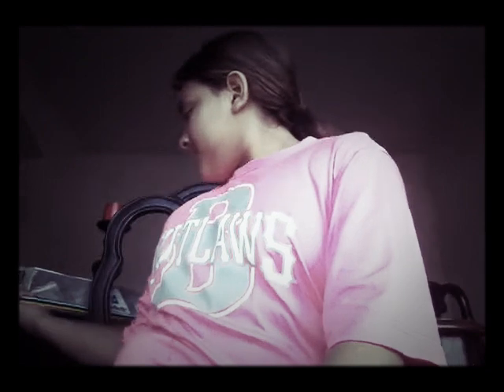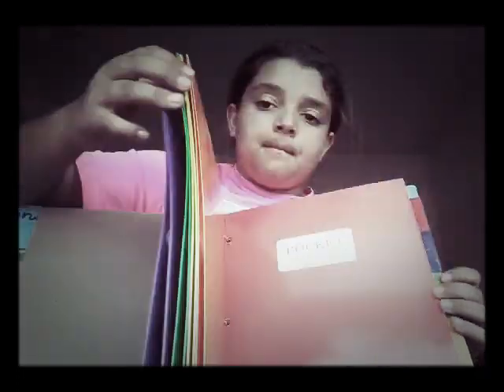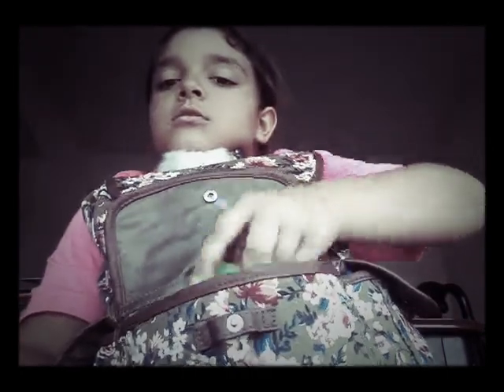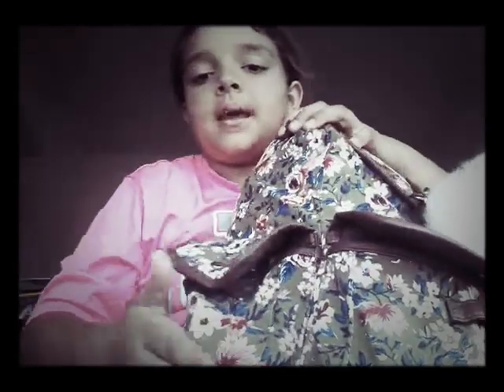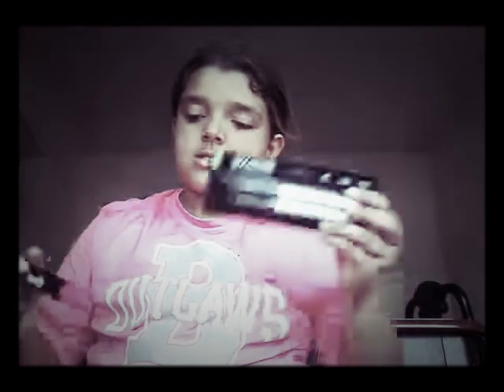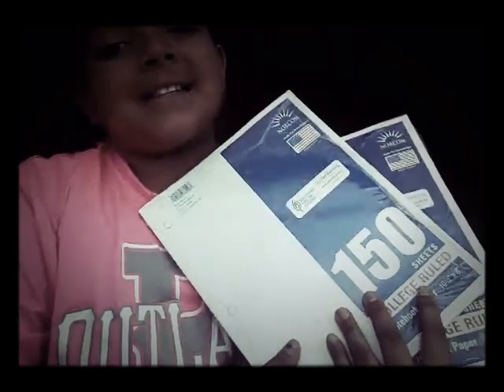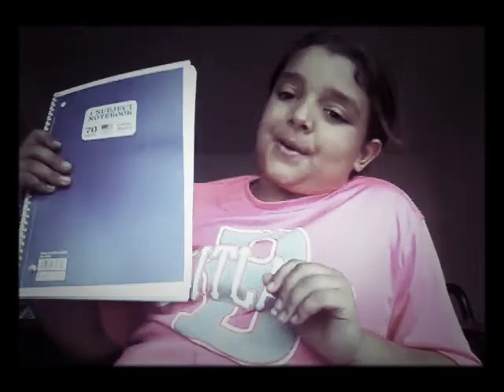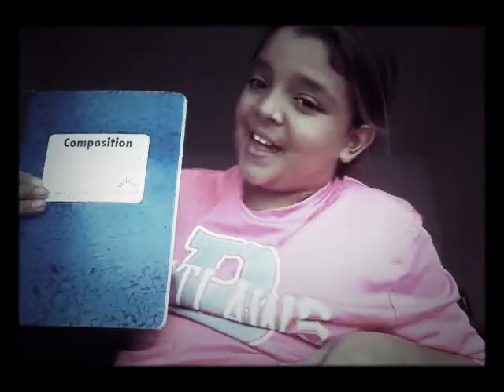My 5th grade back to school supplies haul